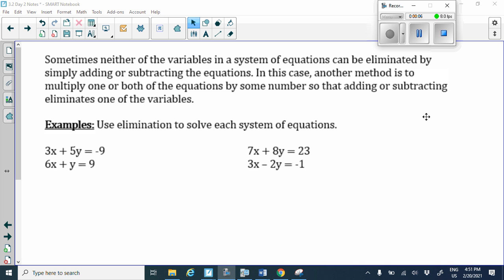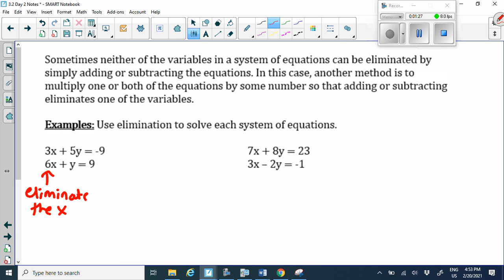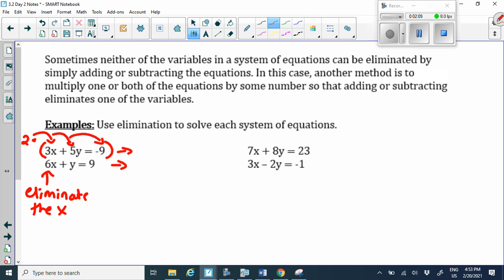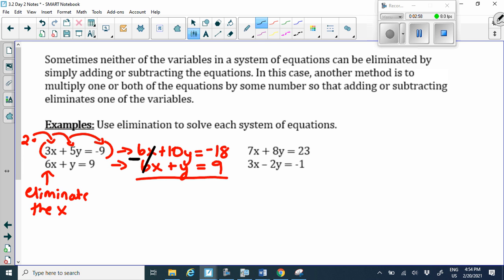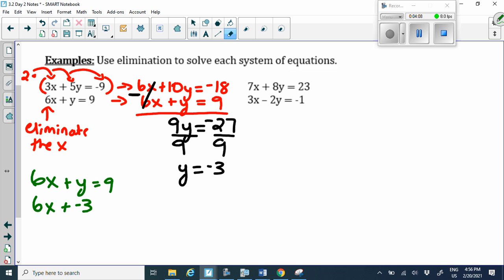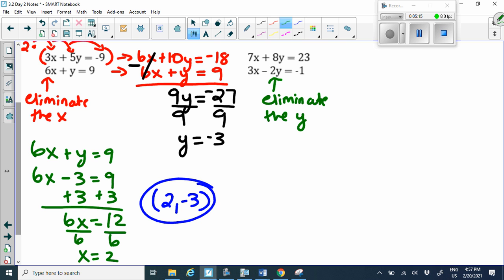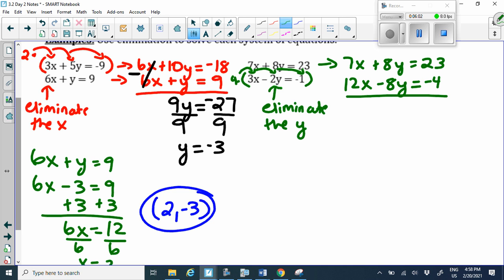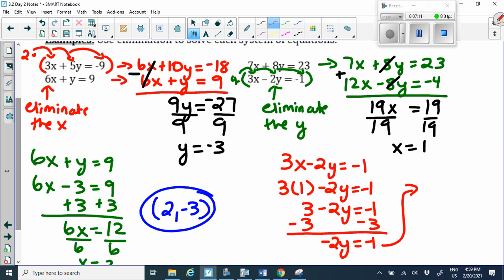Intro to Algebra 2 - 3.2 Day 2 Part 2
Solving systems of linear equations using the elimination method.